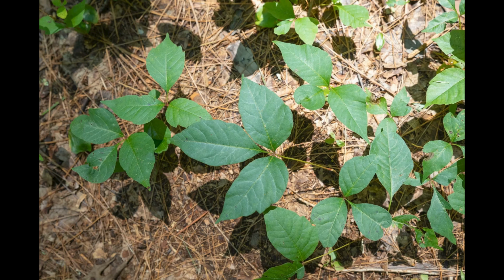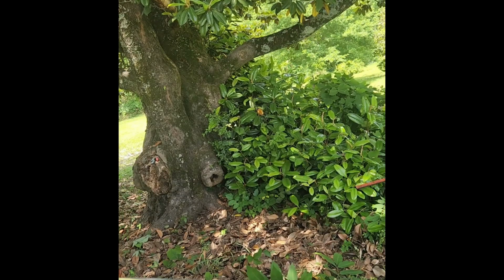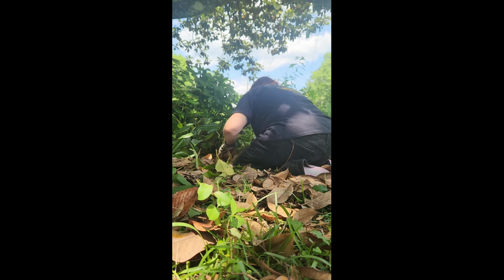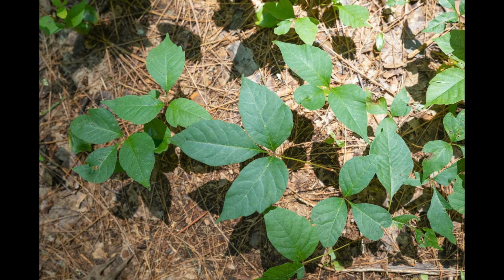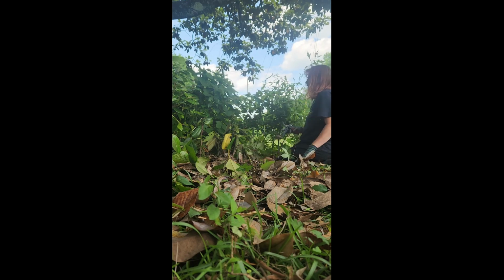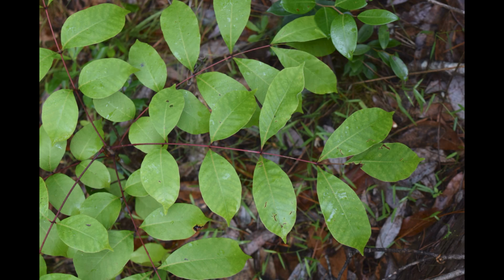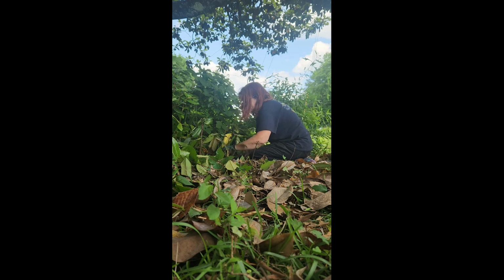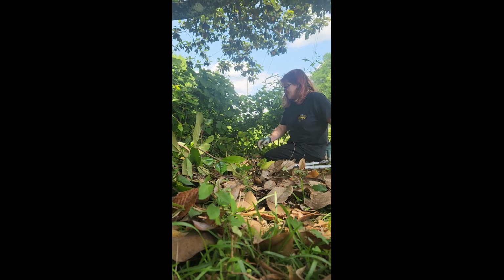Urushiol: A Hidden Summer Danger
Have a safe and itch-free summer!

Photo Credits:

Uma Thurman as Poison Ivy in DC Comics – Warner Brothers “Batman & Robin”, 1997

Poison Ivy, Poison Oak, and Poison Sumac courtesy of the Alabama Extensison Service, Alabama A&M, and Auburn University

The animals at the Bibb County Alabama Animal Shelter rely on public support to feed and vet them.  Here’s how you can help them

 Amanda K & Ryker

0:00  An Avoidable Summer Danger
3:34  I Messed Around And Found Out
5:15  Poison Ivy, Oak, and Sumac
7:09  How Poison Ivy, Oak, and Sumac Effects Dogs
7:44  How To Avoid Urushiol Transfer